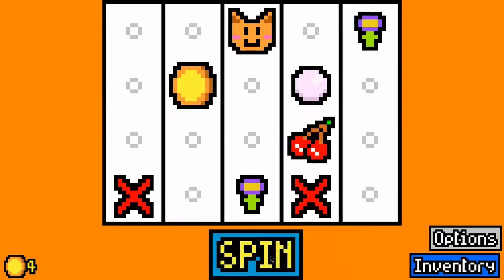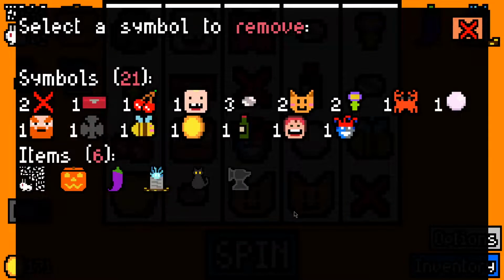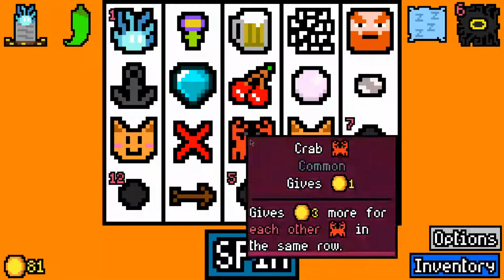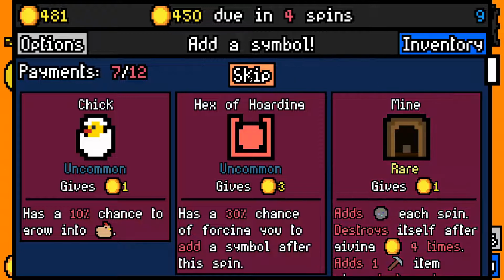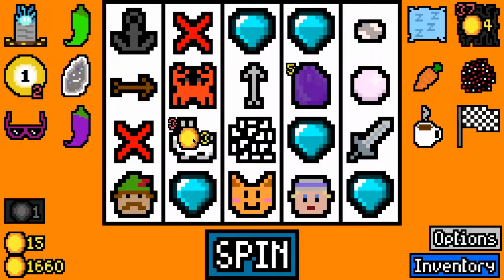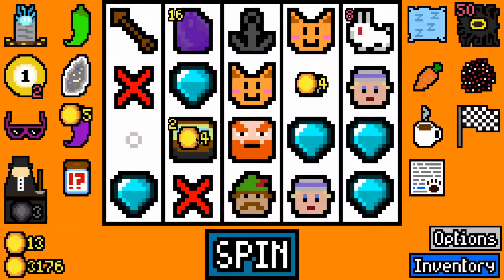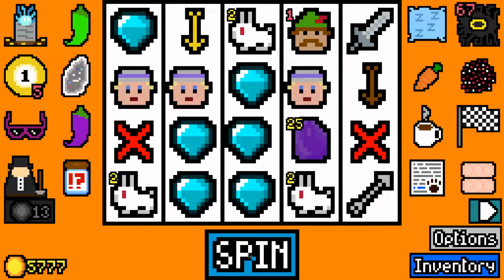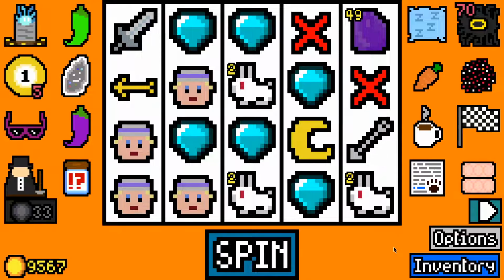Becoming a Coal Baron || Luck be a Landlord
Cheers.